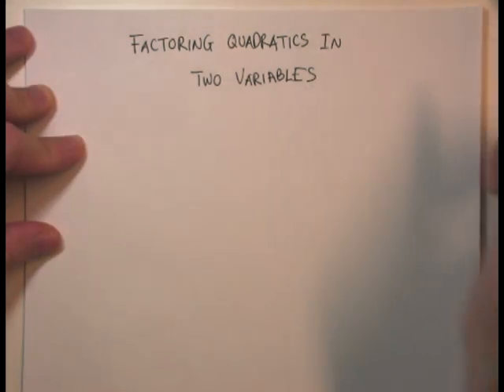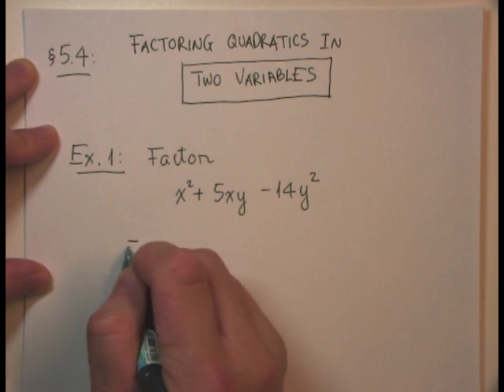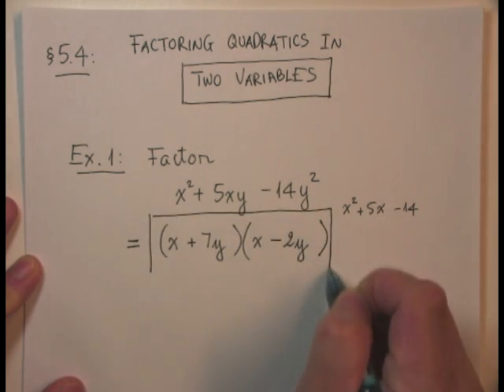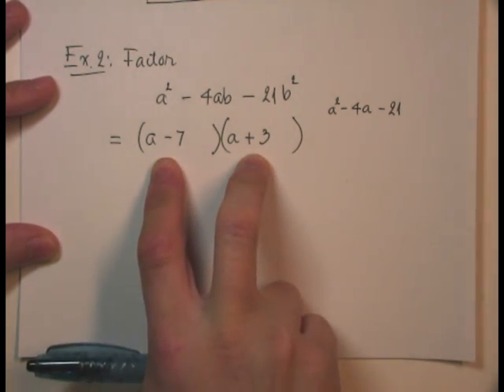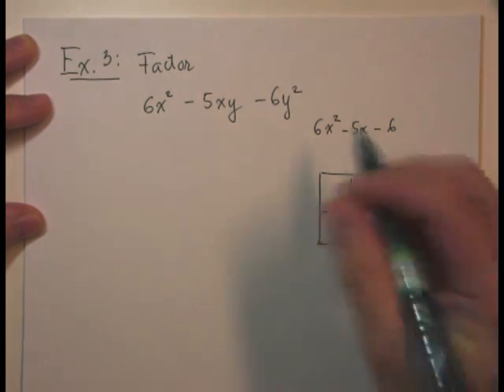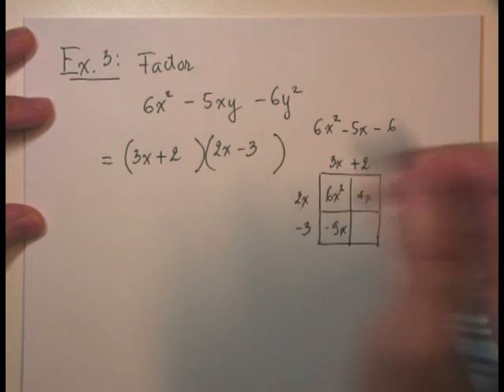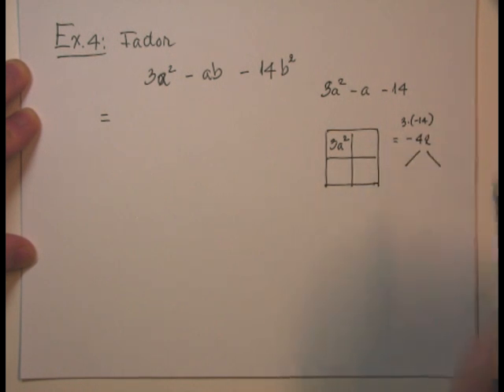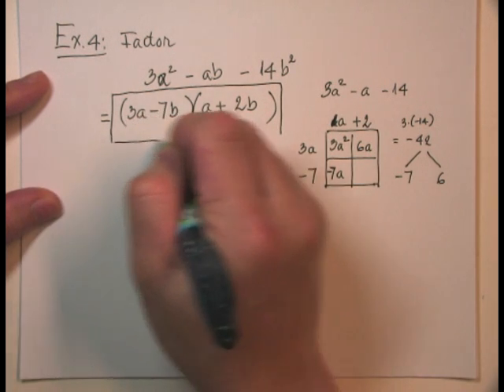5 4 Factoring Quadratics in Two Variables